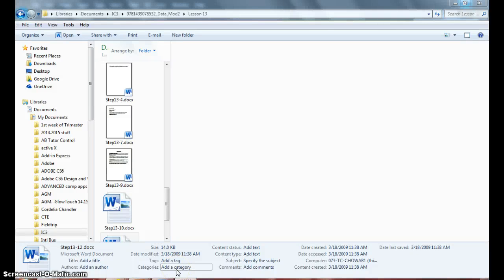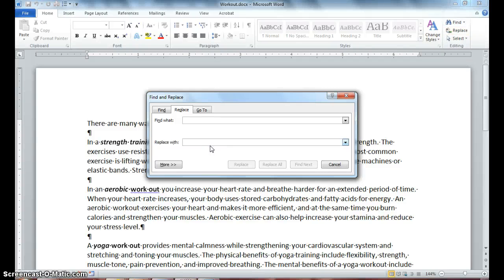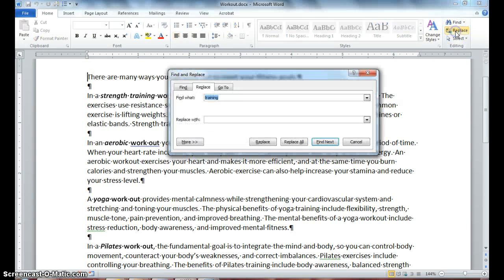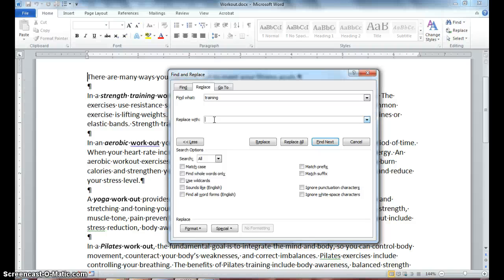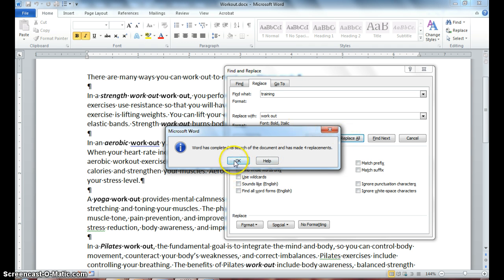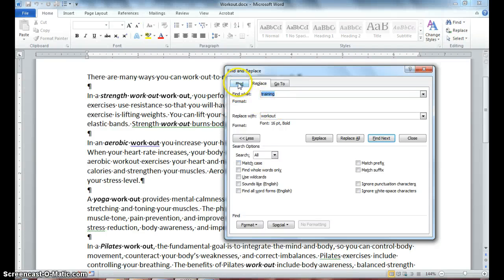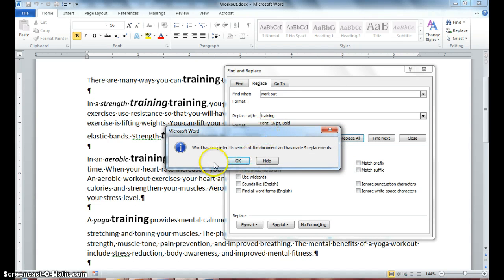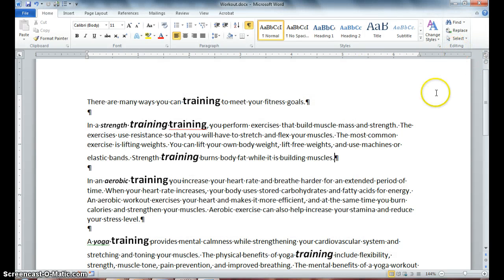Step 13.13 Using Find/Replace in Word